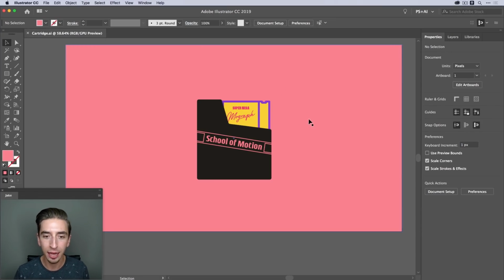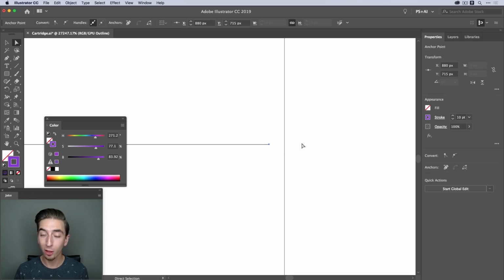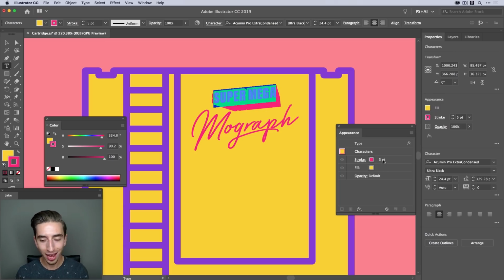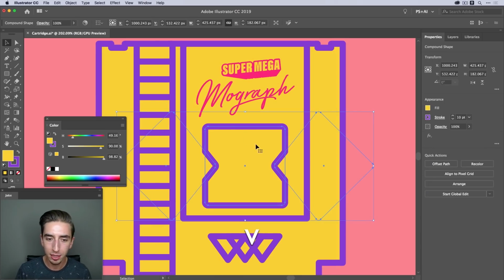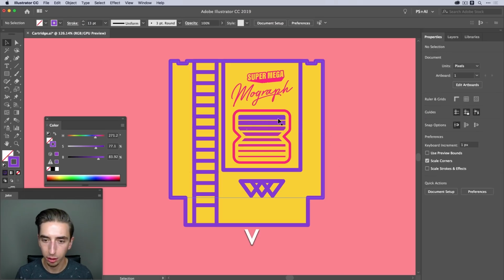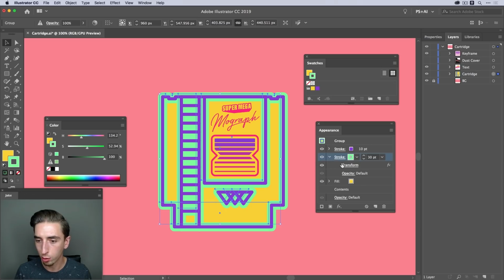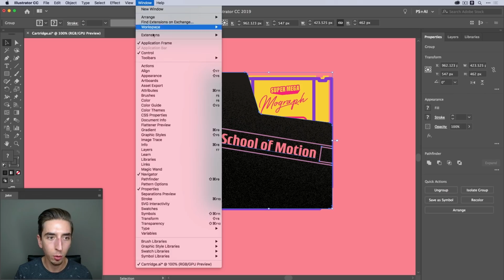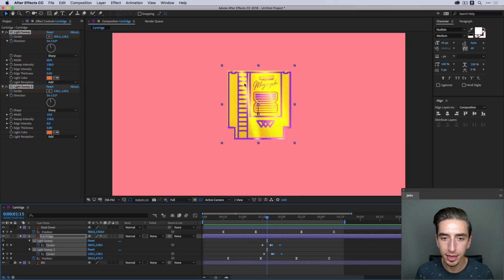Adobe Illustrator Tips for Motion Designers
In this tutorial, we'll take a look at the power of Adobe Illustrator for motion design projects.

Timestamps:
Using the Blend Tool (4:40)
Editing a Blend (4:46)
Perfecting Your Paths (5:50)
Making Duplicates for Depth (11:56)
Fixing Legibility (14:47)
Locking Your Background (16:40)
Developing Non-Destructive Artwork (17:27)
Keeping Stroke Width Consistent (20:34)
Isolating Layers for Clean Edits (21:40)
Using Clipping Masks (25:15)
Using Offset Paths (27:15)
Creating New Color Groups (30:50)
Grouping Layers for More Control (31:45)
Shading (35:45)
Creating Halftones (36:55)
Adding Noise (43:45)
Importing Illustrator Work into After Effects (44:30)

Auto-Generated Transcript Below 👇

Jake Barlett (00:09): Hey, it's Jake. And in this video, I'm going to show you some of my favorite features of working inside of illustrators, specifically for motion design. Illustrator is one of those tools that I feel like a lot of motion designers dread opening up. They really don't want to get in there because the interface is different than after effects the tools behave differently. And you can get frustrated pretty quickly if you don't know what you're doing. And I really wish it wasn't that way because illustrator is one of my favorite programs. And you can really do a lot inside of it much easier than if you were making stuff right in after effects. So I'm going to walk you through making some artwork in a way that you probably haven't thought of doing before and then bring it into after effects and make it really quick animation.

Jake Barlett (00:49): So by the end of this video, hopefully illustrator will be your new best friend. Let's jump in. Now what I have here are some artwork that's halfway there. It's not complete yet, but I have an old Nintendo entertainment system, original Nintendo cartridge, complete with the dust cover. So I'm going to jump over to my layers panel right here. If your layers panel isn't open, just come up to window, down to layers, and now we'll open up and I have this first object, a group of that dust cover. So I moved that off and we can see what's behind it. Here's our cartridge. And it's incomplete. This is what we're going to do. I'm going to finish completing this artwork. And if you want to follow along with me, you can go ahead and download the source project files for this video where you'll have both this state of the artwork, as well as the final project files, once everything is completed, but here we go.

Jake Barlett (01:36): This is where I'm going to start. But before I go any further, I want to point out that I have my properties panel open, and I suggest that you have that open as well. So come up to window and go down to properties. This is just a really nice panel that basically brings up the most commonly used options for whatever you have selected. So, as I grabbed certain things, uh, it's going to update based on what my selection is and give me controls without having to dig through a lot of panels. So go ahead and open that up. Let's go ahead and get started with this section right here and add in some more details. If you're not familiar with the design of an NES cartridge, there are basically some sections in here. This is kind of like a little trench that has some dividing rectangles inside here.

Jake Barlett (02:17): So I want to add in some lines and you might think to, you know, grab the rectangle tool and then drag a rectangle out and then I can make this, you know, the same way. Exactly. And then grab my eyedropper tool. I am the keyboard and then sample the other line so that it matches the style. And then I would have to maybe duplicate this and I'm using my smart guides. That's what these pink highlights showing up are. If you go up to view smart guides, command U is the shortcut. That's very helpful for snapping things to each other, but I can continue doing this, you know, holding option, clicking and dragging on an object to duplicate it all the way down. But there's another message that I think is a little bit quicker and more flexible. One thing that you're going to hear say a lot in this video is that this is one way of doing things.